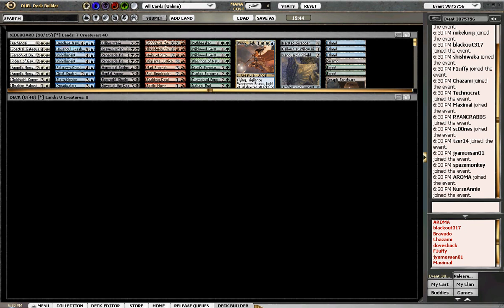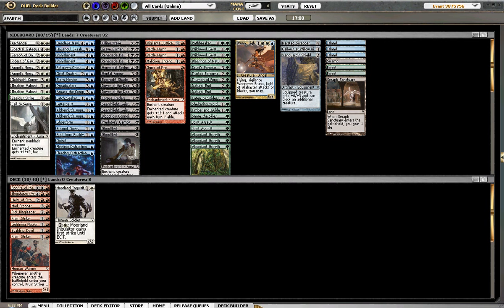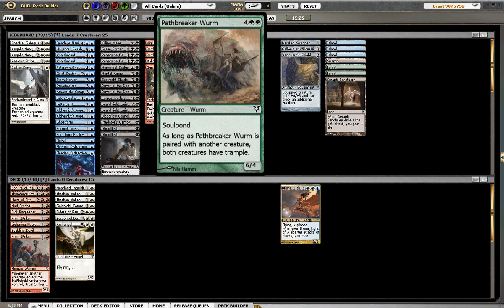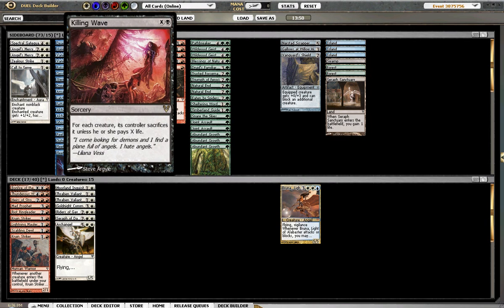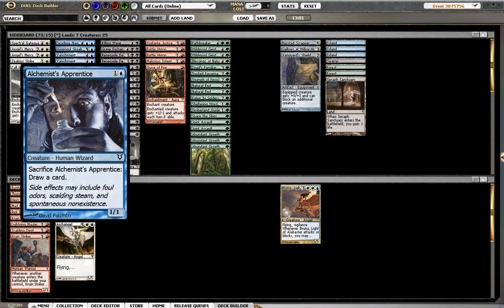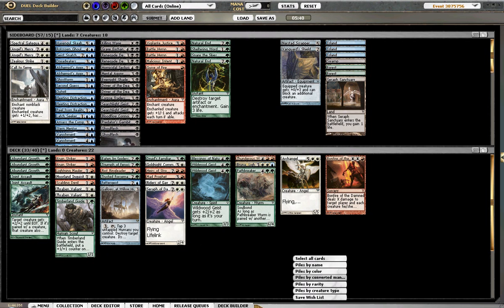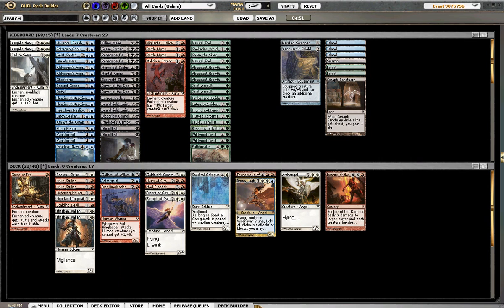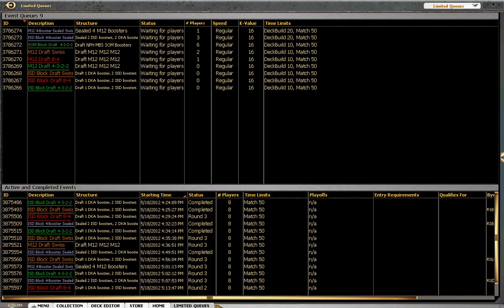Avacyn Restored Sealed 1 Build prerelease magic the gathering mtgo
Hey all, superstar Joe sits in with me while we build my first avacyn restored magic the gathering sealed pool.  We open some mythics and have some fun.